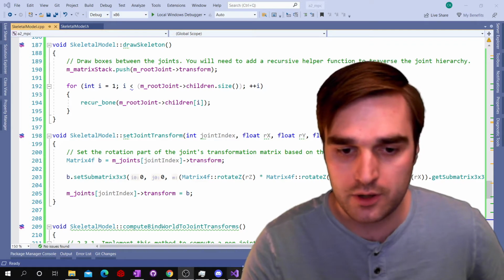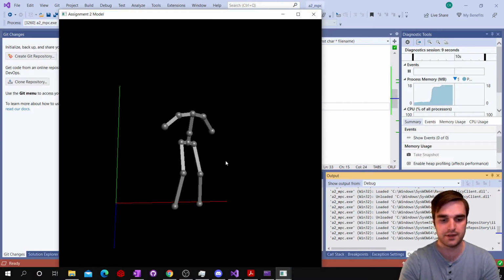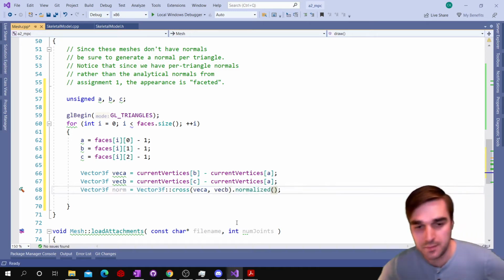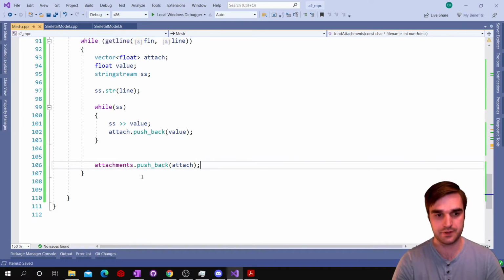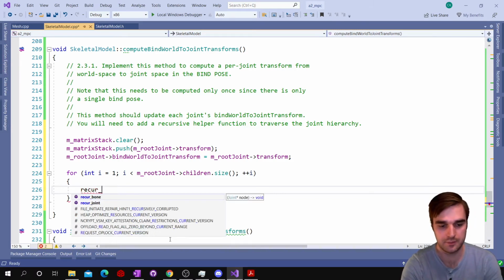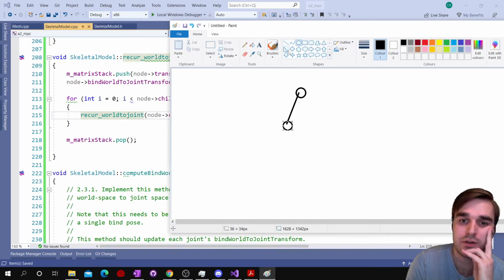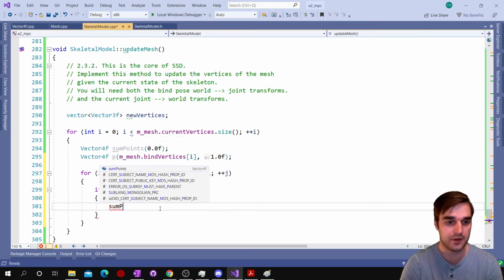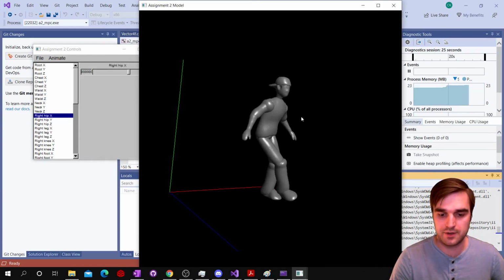Assignment 2 Tutorial [part 6] - 6.837 Computer Graphics MIT OCW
In this final video I demonstrate how to implement the updateMesh method from Assignment 2 for 6.837 Computer Graphics MIT OpenCourseWare.